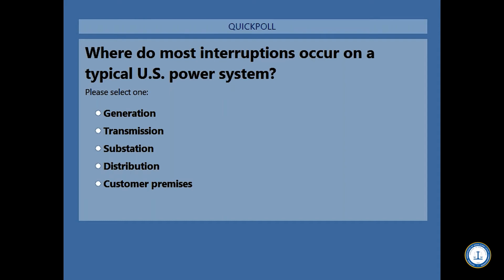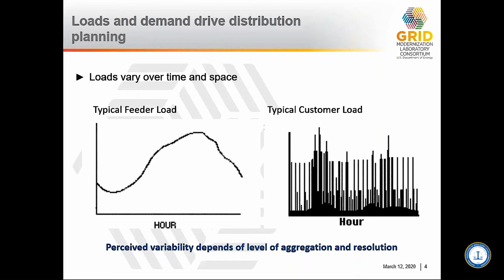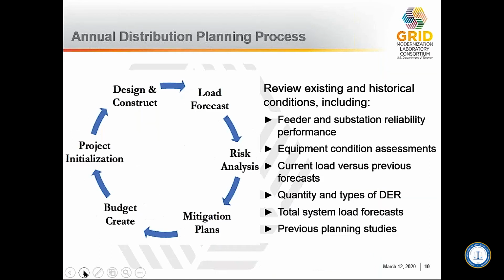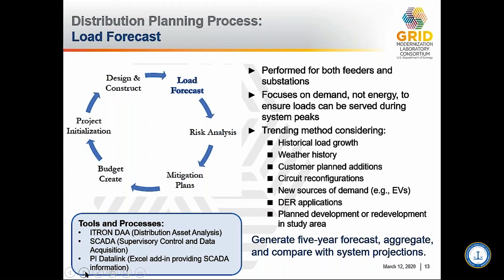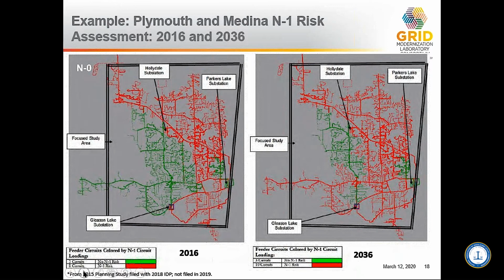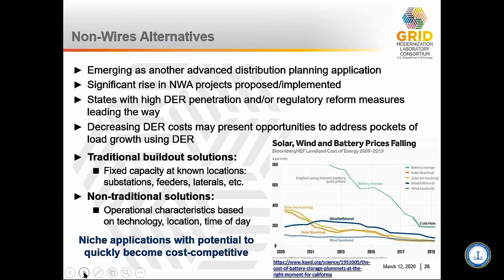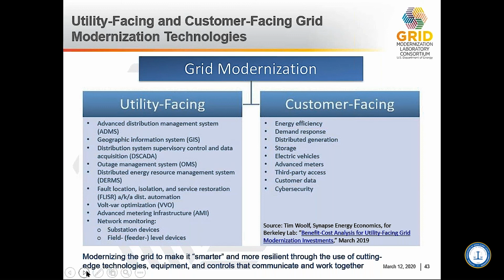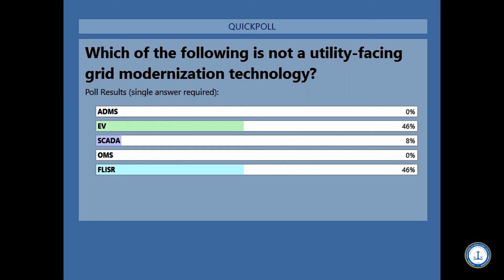(2.3) Walk-through of Long-term Utility Distribution Plans - Part 1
Lavelle Freeman, GE Energy Consulting – Distribution Systems Planning Training for Southeast Region – March 12, 2020